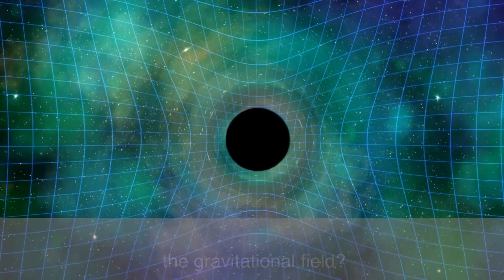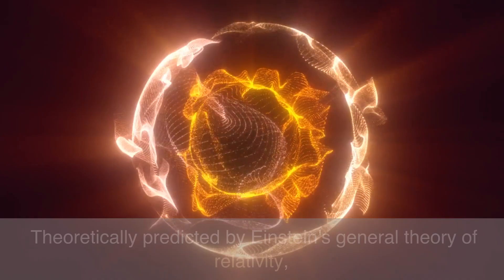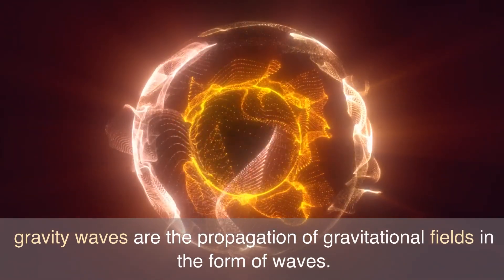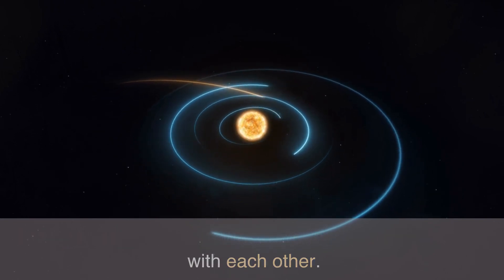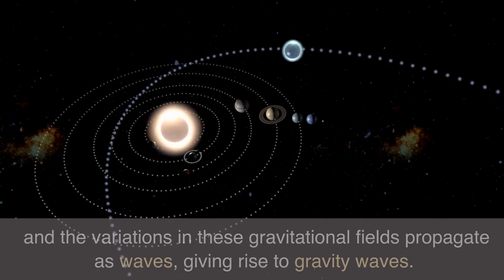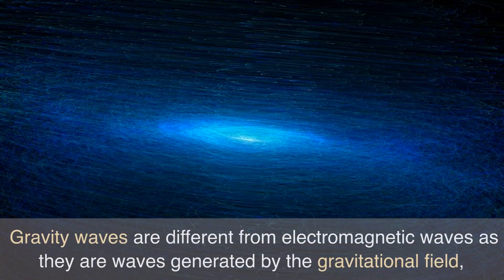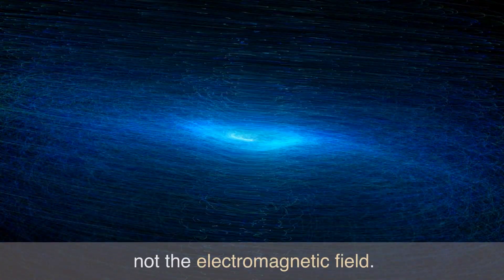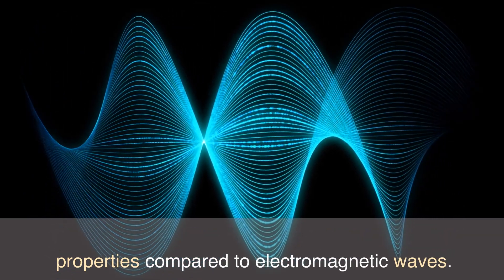전기장, 자기장, 중력장은 무엇을 발생시키나?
전기장이 전자를 전달하는 것인가?

전기장은 전자를 직접 전달하지는 않습니다. 전기장은 전하에 작용하는 힘으로, 전하가 위치나 운동 상태를 변경시킬 수 있는 영역을 의미합니다. 전기장은 전하에 힘을 가해 전하를 이동시킬 수 있지만, 직접적으로 전자를 전달하는 것은 아닙니다. 전기장은 일반적으로 전하와 관련된 용어로 사용됩니다.

전하는 전자나 양성자와 같은 전기적인 입자를 의미합니다. 전기장은 전하에 대한 상호작용을 나타내며, 전하가 위치나 운동상태를 변경시키는 힘을 가지는 영역을 의미합니다. 이러한 전기장은 전기적인 입자에 작용하여 전하를 이동시킬 수 있지만, 전자를 직접적으로 전달하는 것은 아닙니다.

전자야 전선을 통해서 이동하지만 그 이동하게 하는 힘은 전기장인가?

 네, 맞습니다. 전자가 전선을 따라 이동하는 것은 전기장에 의한 것입니다. 전기장은 전하에 작용하는 힘으로, 전하가 위치나 운동 상태를 변경시킬 수 있는 영역을 의미합니다. 전선 안에서 전류가 흐르는 것은 전기장에 의해 전자에게 힘이 작용하여 전자가 전선을 따라 이동하게 됩니다.

전기장이 전자를 이동시키는 메커니즘은 다음과 같습니다. 전선 안에서 전기장이 형성되면, 전자는 전기장에 의해 힘을 받게 됩니다. 이 힘은 전자에게 일종의 운동 에너지를 제공하게 되며, 이를 이용하여 전자는 전선 안에서 이동하게 됩니다. 전자가 전기장을 따라 이동하면서 전력선을 통해 전기 에너지를 운반하게 되는 것입니다.

그러면 자기장에 의하여 자기 또는 스핀이 발생하나?

 네, 맞습니다. 자기장이 존재하는 공간에서는 자기 또는 스핀이 발생할 수 있습니다. 전자나 전하가 움직이면, 그 주변에는 전자나 전하의 운동에 의해 자기장이 생성됩니다. 이러한 자기장은 운동 에너지를 갖는 전하가 생성하는 것이므로, 전하에 의한 자기장이라고도 합니다. 또한, 자석이나 전류가 흐르는 전선과 같은 특정 물질들은 자기장을 만들어 냅니다.

이러한 자기장은 원자 내부의 전자나 핵 자체의 스핀이나 자기 모멘트에 기인하여 발생합니다. 따라서 자기장이 존재하는 공간에서는 자기 또는 스핀이 발생할 수 있으며, 이를 이용하여 다양한 응용분야에서 활용됩니다.

 오호 그러면 중력장에 의하여 중력파 또는 중력이 발생하겠네?

 중력장에 의해 중력파가 발생하는 것은 맞습니다. 이론적으로 중력파는 아인슈타인의 일반상대성이론에서 예측되었으며, 중력파는 중력장이 파동 형태로 전파되는 것입니다. 중력파는 두 질량체가 서로 회전하거나 합체하는 과정에서 발생할 수 있습니다.

이러한 질량체들이 움직이면서 주변에 중력장이 발생하며, 이러한 중력장의 변화가 파동으로 전파되어 중력파가 생성됩니다. 중력파는 전자기파와는 다르게 전자기장이 아닌 중력장에 의해 발생하는 파동이기 때문에, 전자기파와는 성격이 다르며, 그 특성과 속성도 다릅니다.